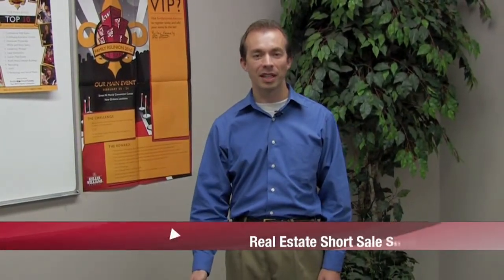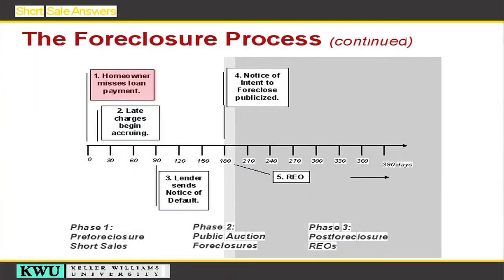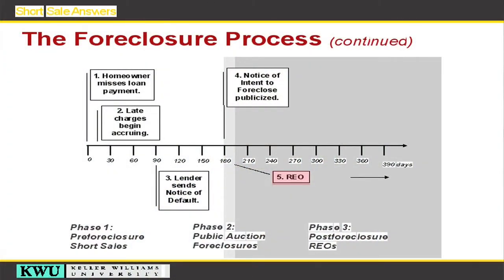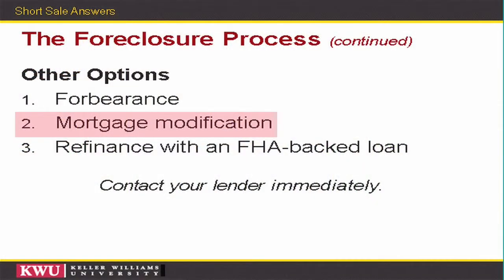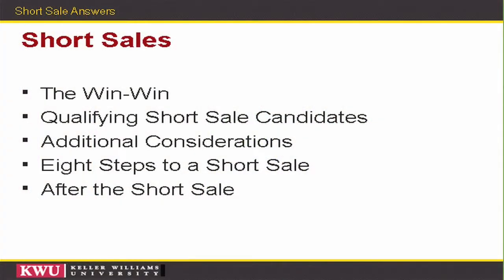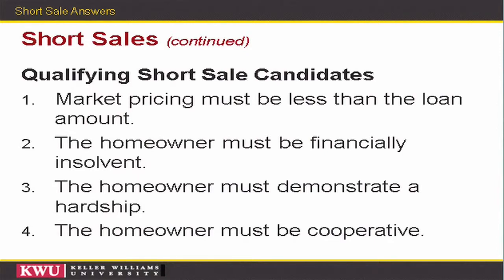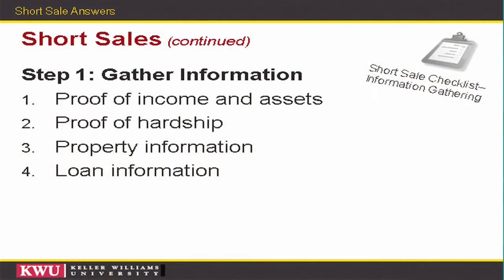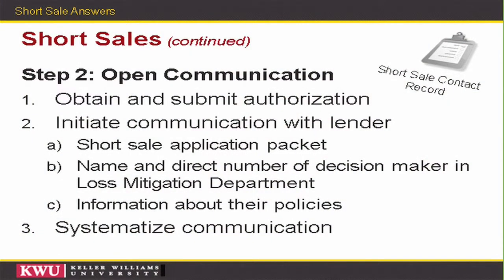Howto Keller Williams Short a House part 1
Parley Kennelly a Keller Williams Real Estate Agent discusses how a short sale works and why you might want to have a short sale.